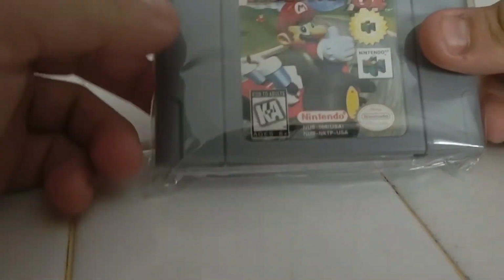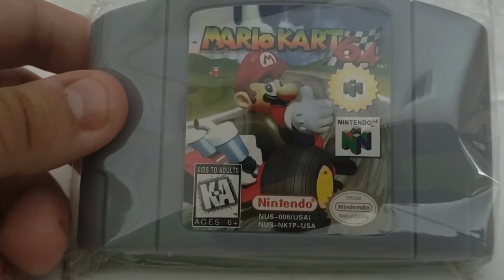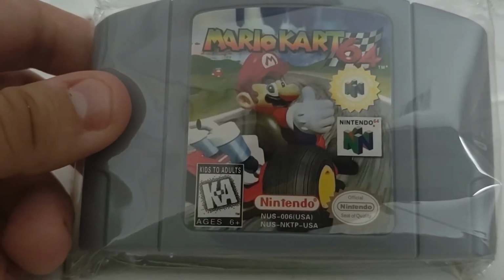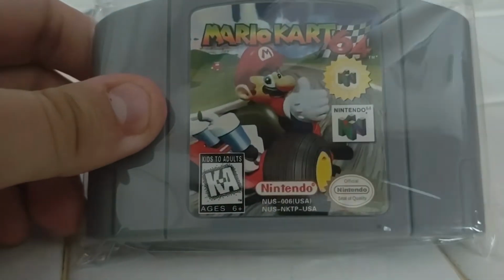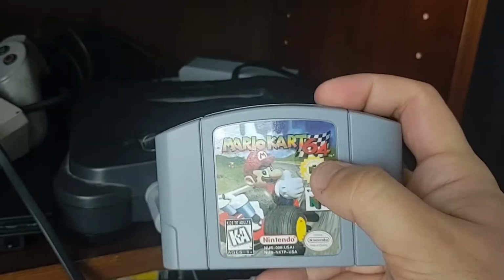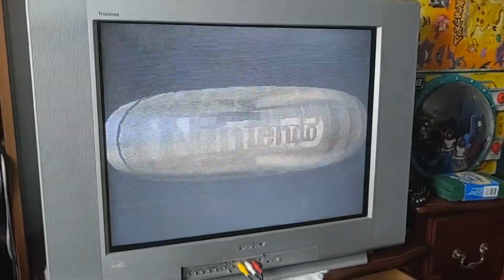Was this N64 Game a Good Deal?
normally I don't test games on camera, but something about this one seemed sus when I opened the package.